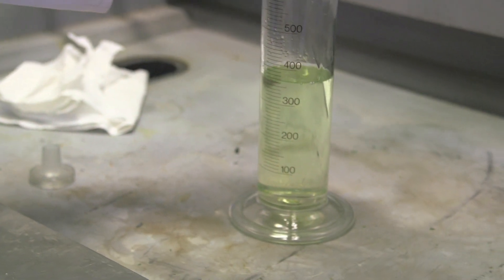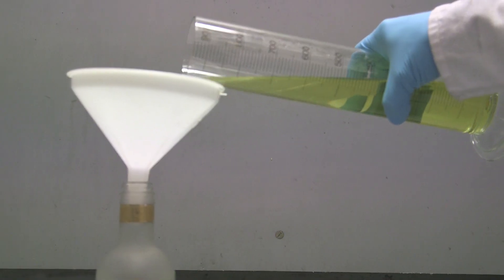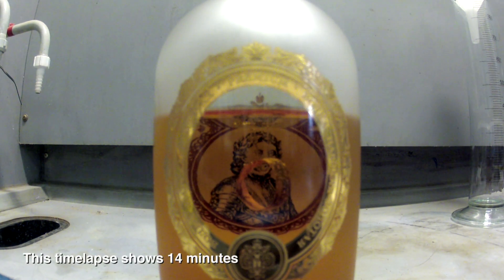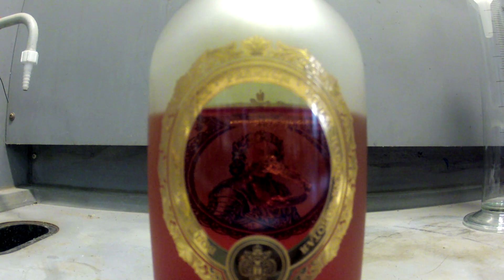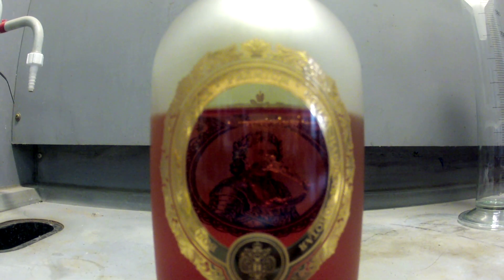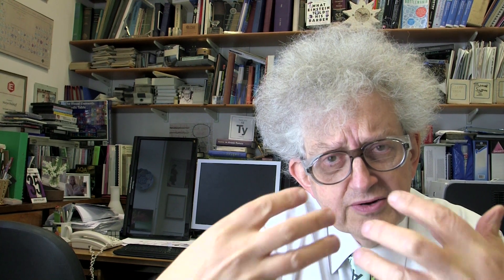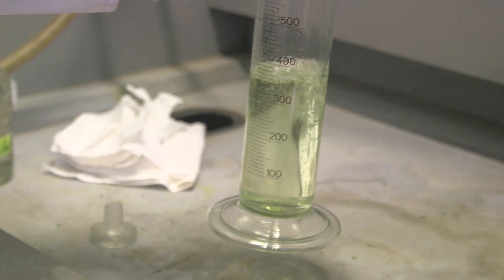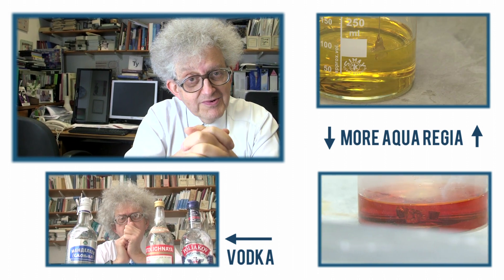Tsar's Vodka and Gold - Periodic Table of Videos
Experimenting with Aqua Regia again - this time because of a bottle acquired by Professor Poliakoff in Russia. With thanks to senior technician Neil Barnes, as always!